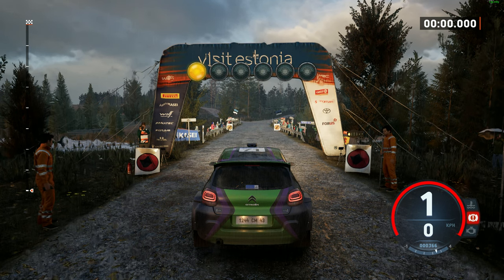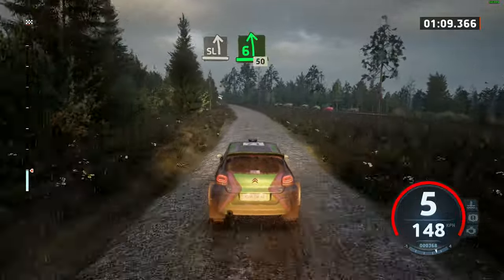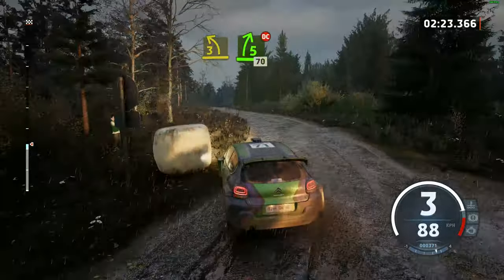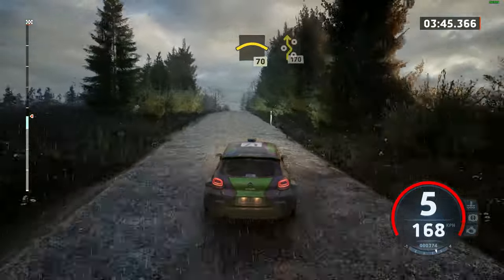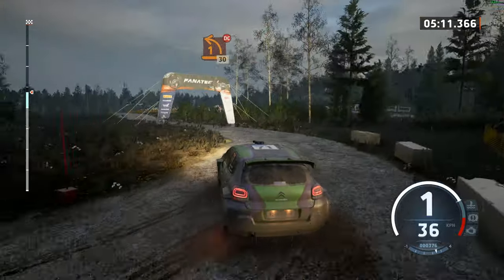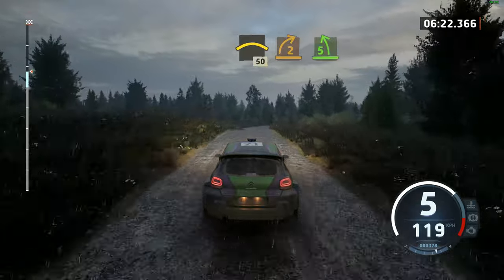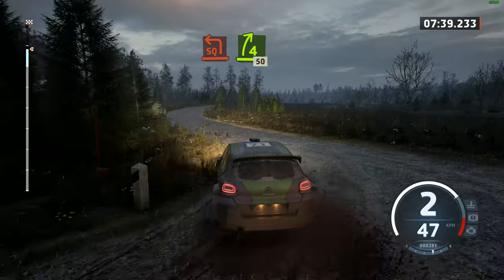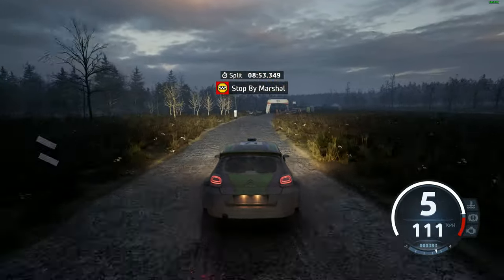EA SPORTS WRC Rally Estonia Rebaste WRC 2 class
For some reason Estonia is hard for me, you get caught off guard from the top speed than it gets technical!

Lots of WRC clips and Computer Hardware!

H20 w/ DD Iceman Intel i7 14700k@5.8ghz all pCores, 4.7ghz eCores, w/ H20 w/ Alphacool RX 6900xt@2.75ghz
Team Group DDR5@8200